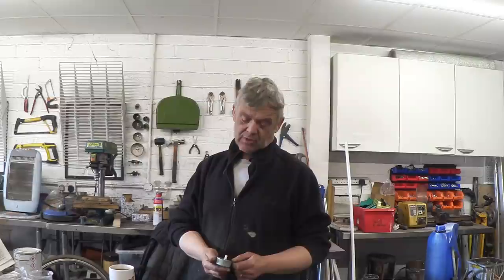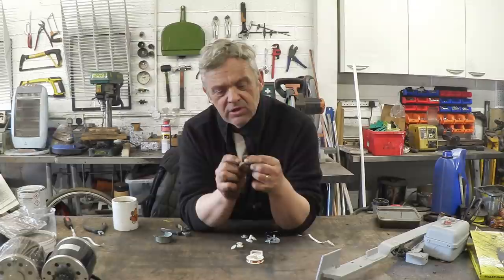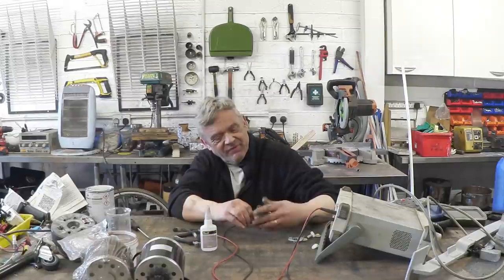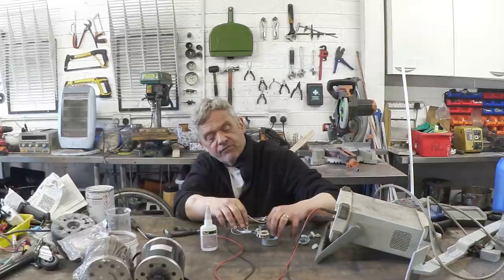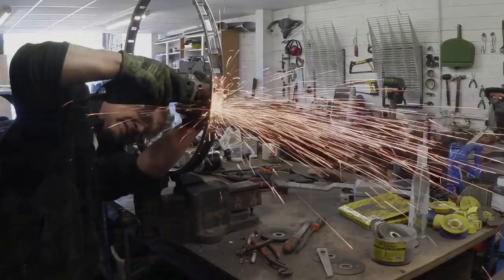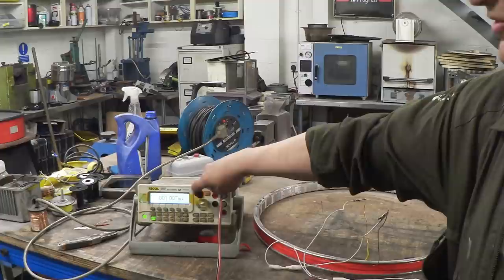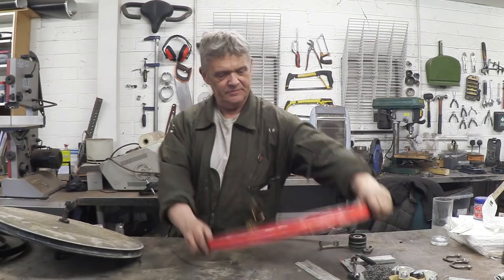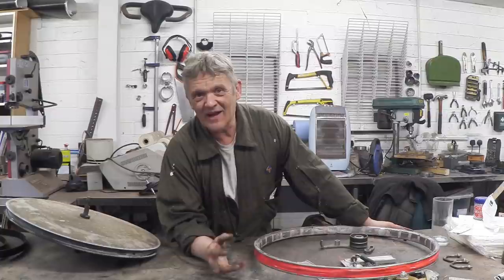1119 Prototype New Style Generator - Part 1